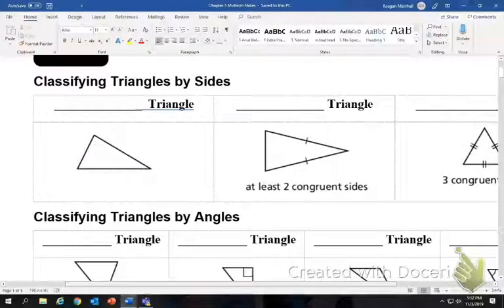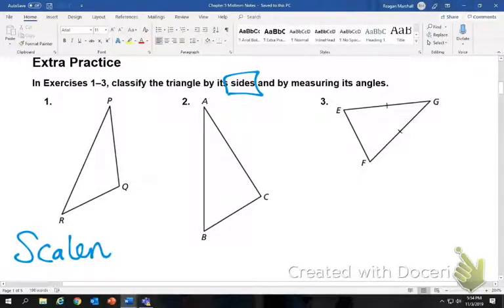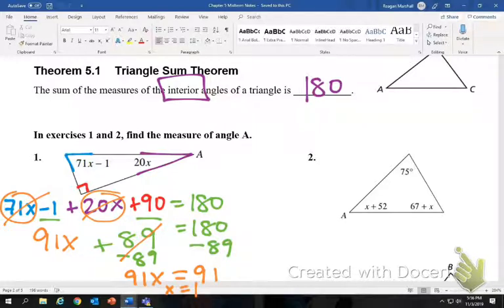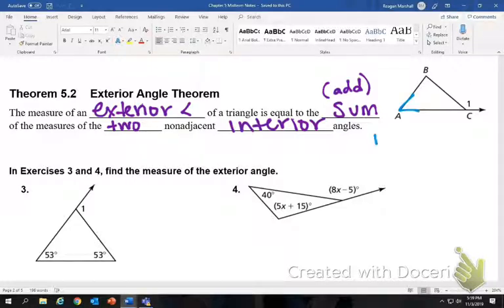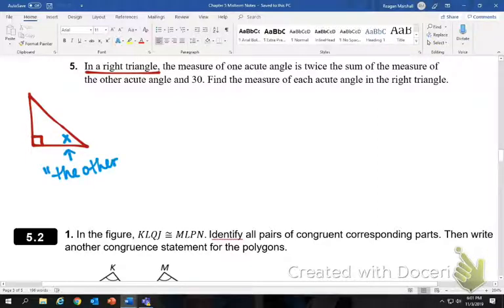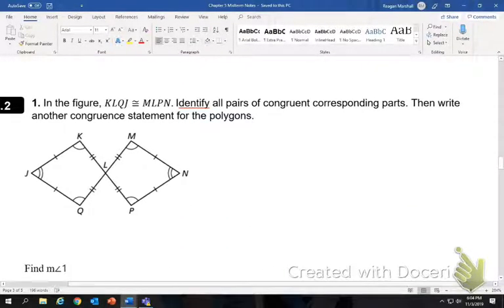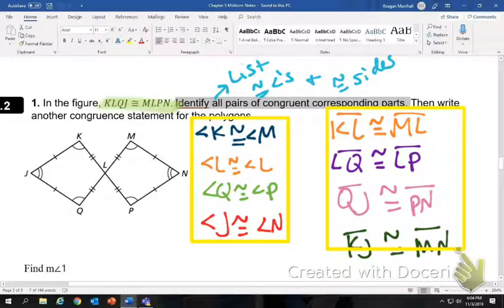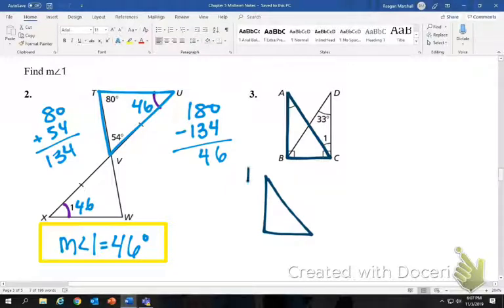Ch. 5 (Pt 1) Midterm Notes